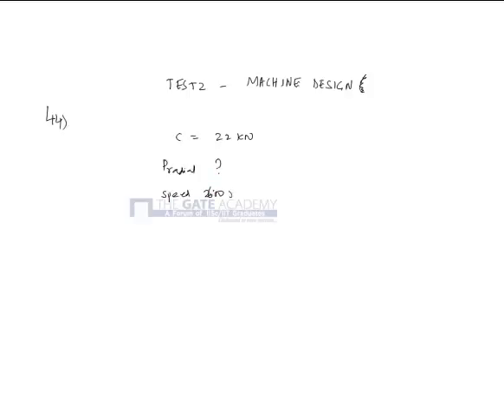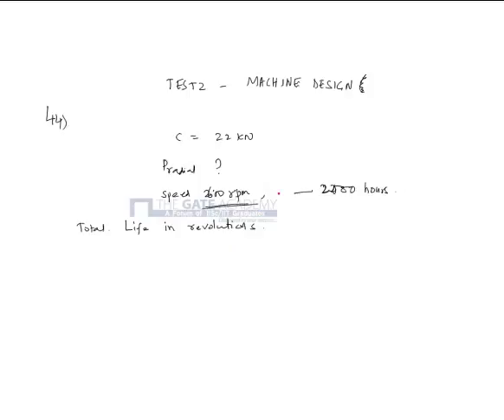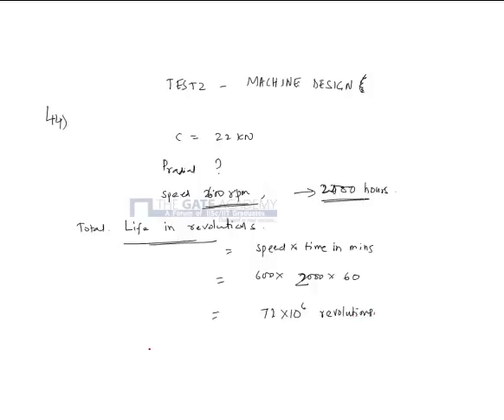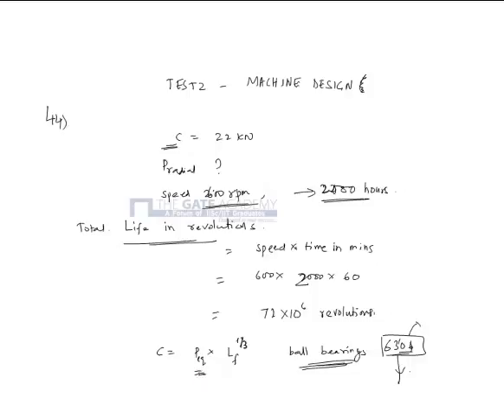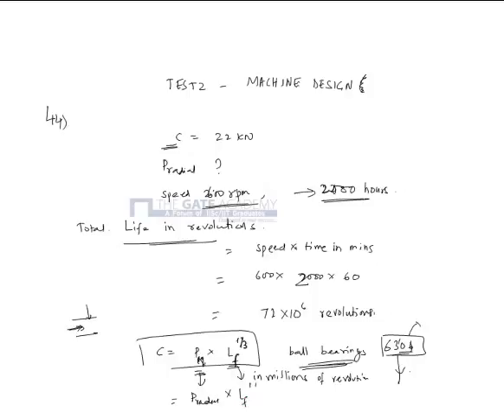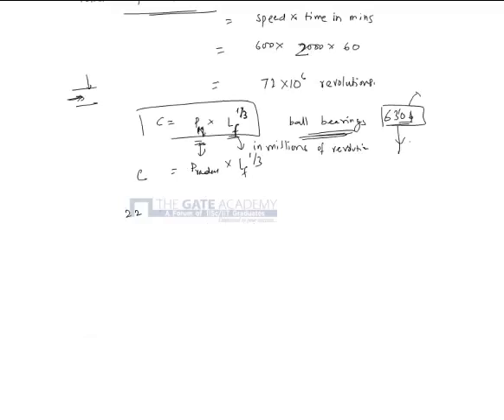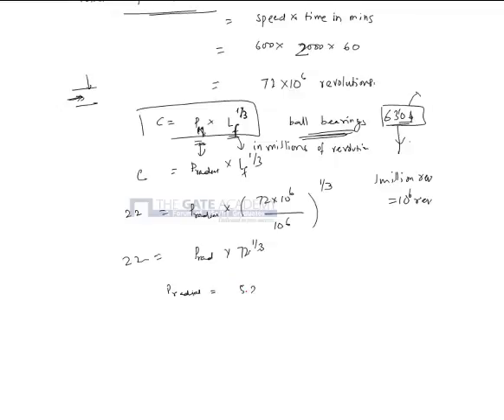ME_TS2_QNo44_MD.mp4